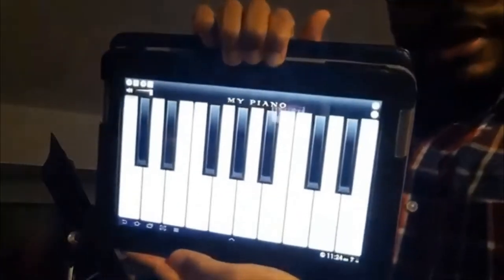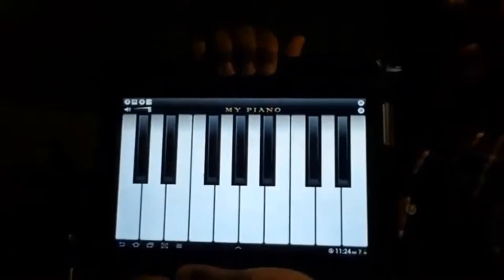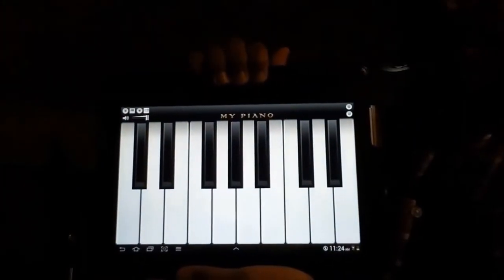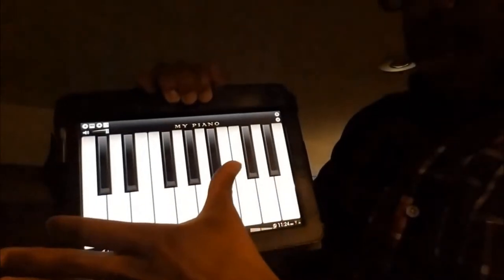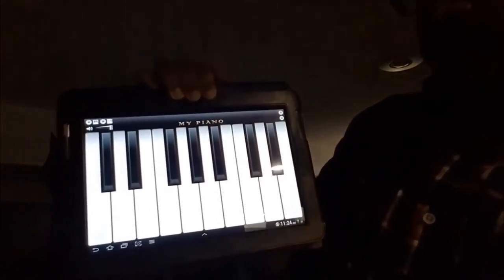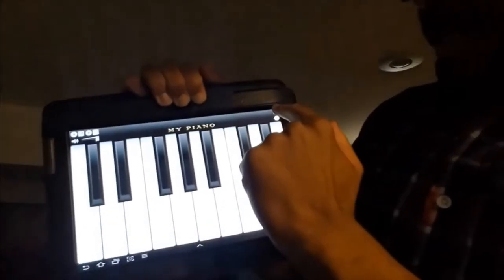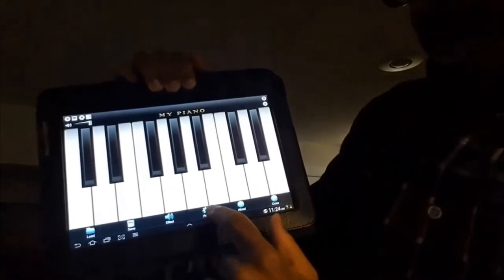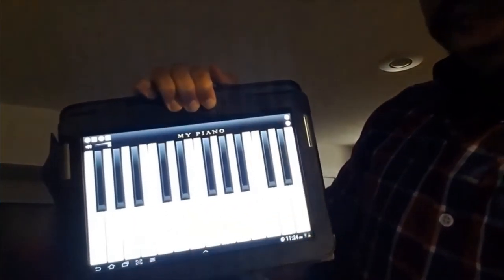Expanding the octaves on a Piano or Keyboard App, Mr Smith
If you do not have your instrument, download a free piano app. Be sure to expand the octaves so you can play a full scale.